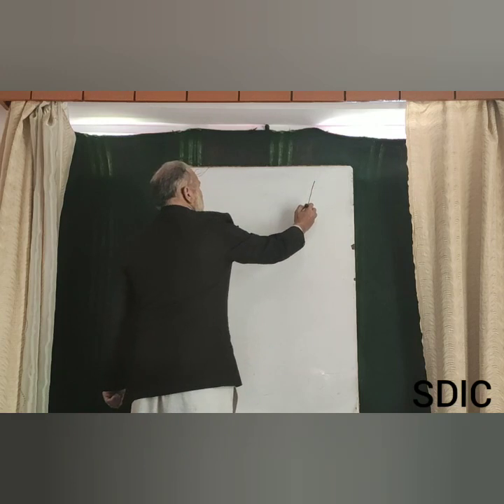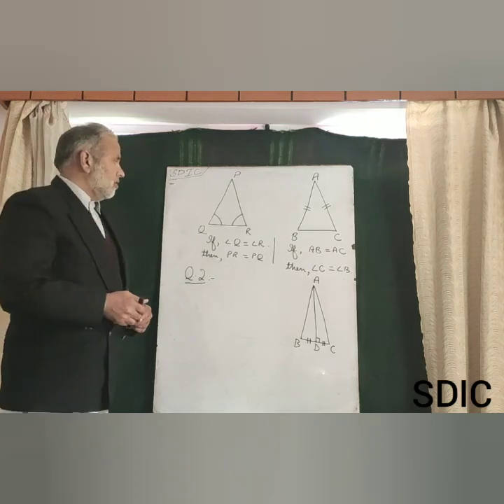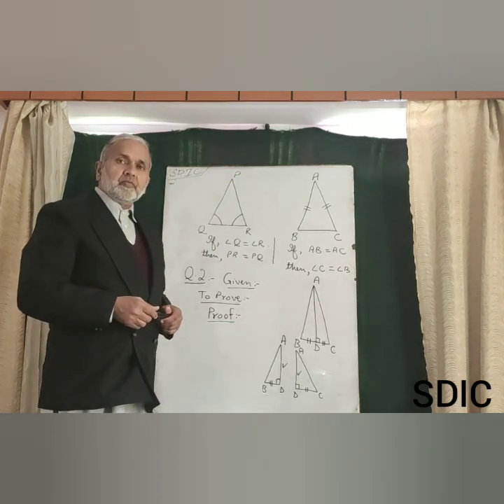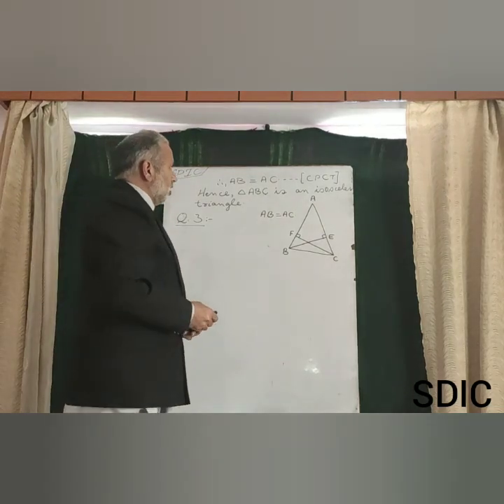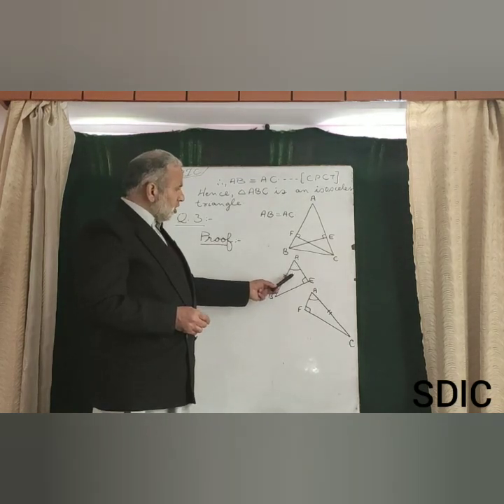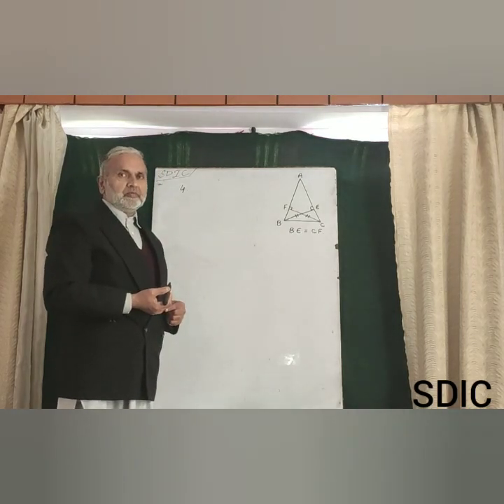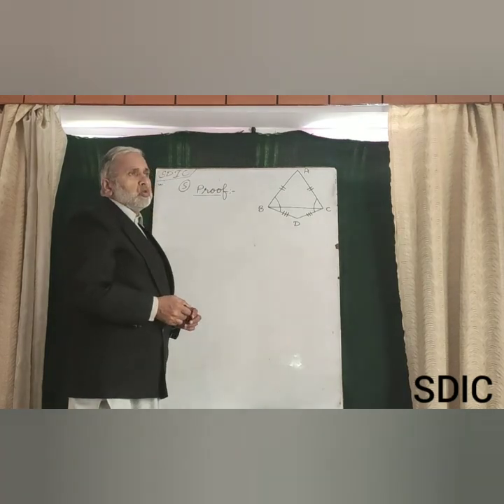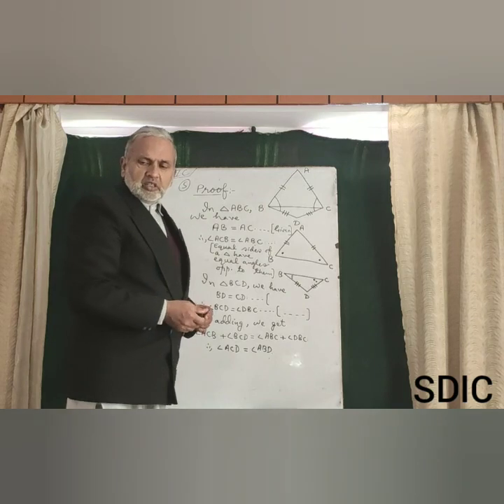Class 9th - Triangles Exercise 2 Lecture 1.